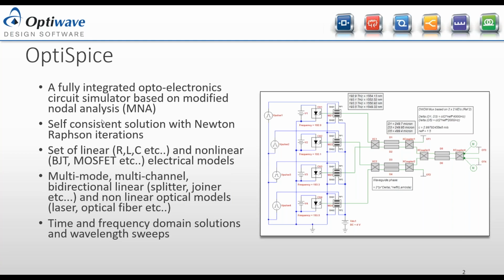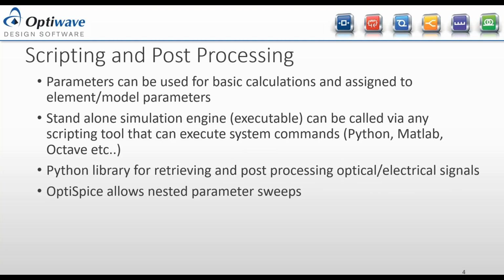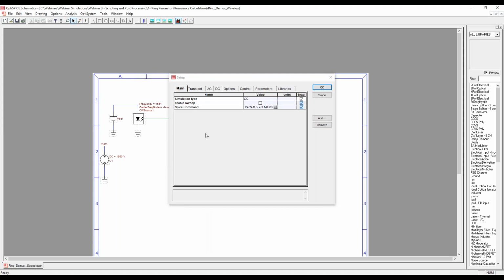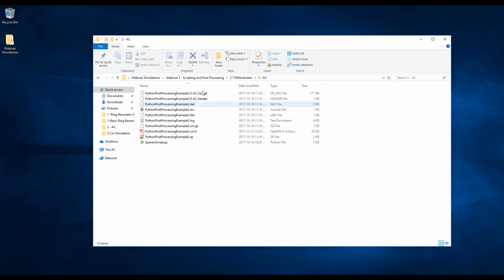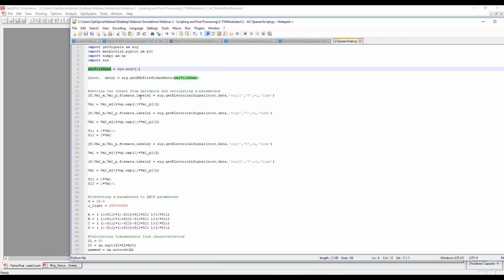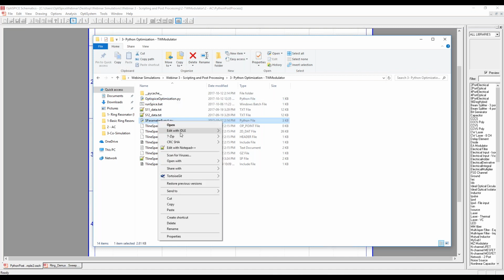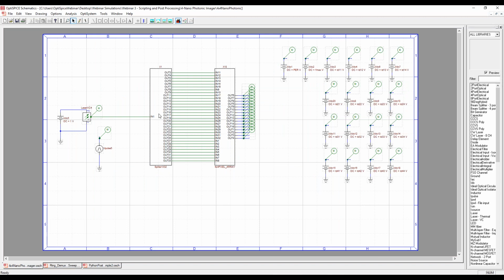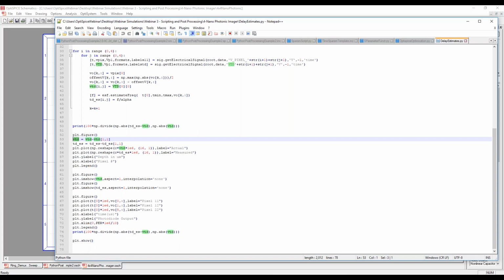OptiSPICE Advanced Features